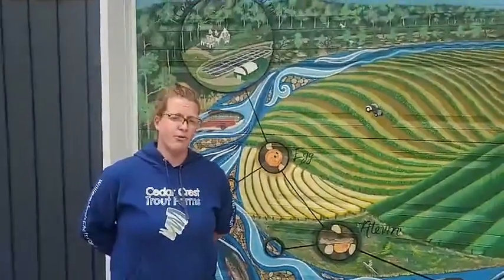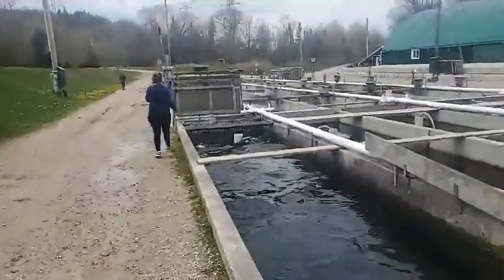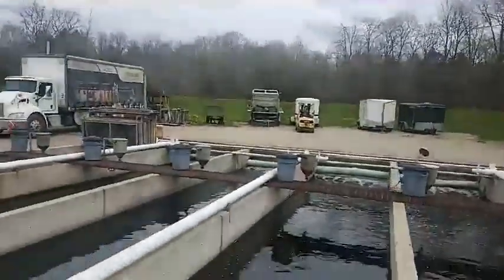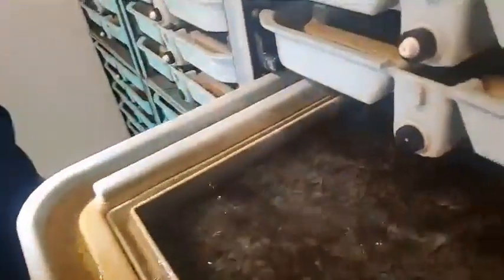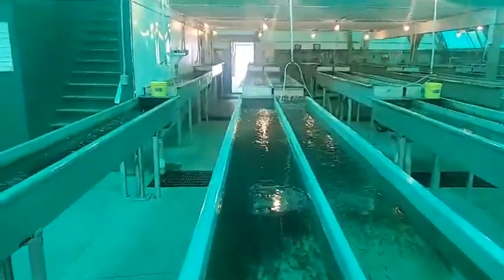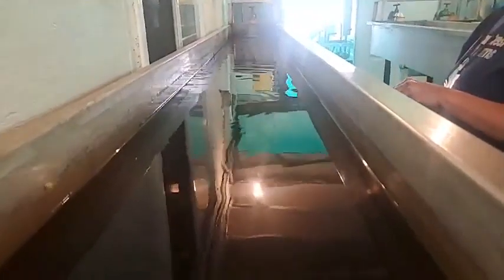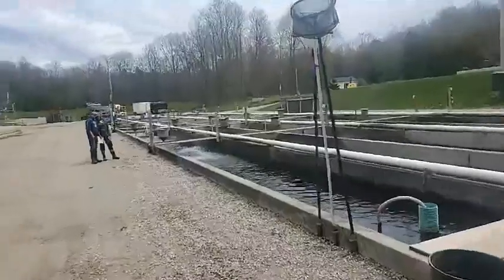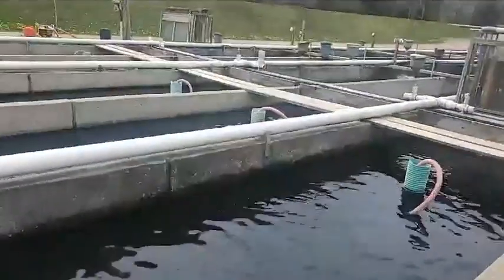Trout Farm Tour - Cedar Crest Trout Farms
Join sister-brother duo Arlen and RJ, owners of Cedar Crest Trout Farms, as they take a tour of their trout farm!